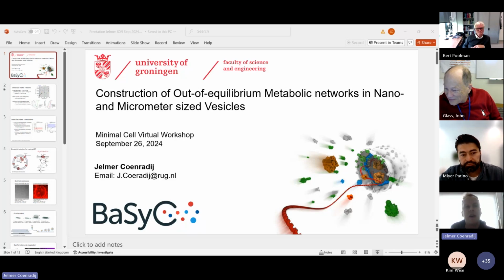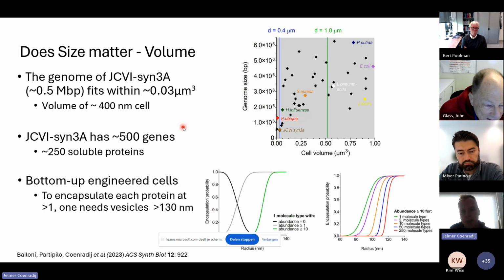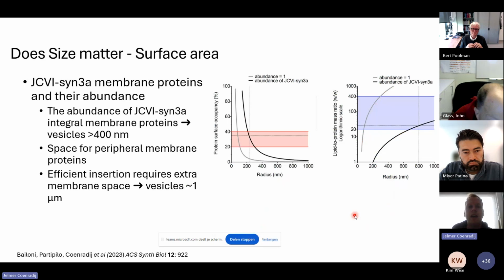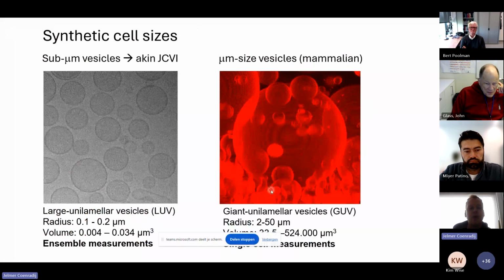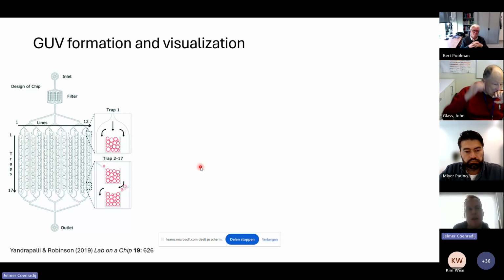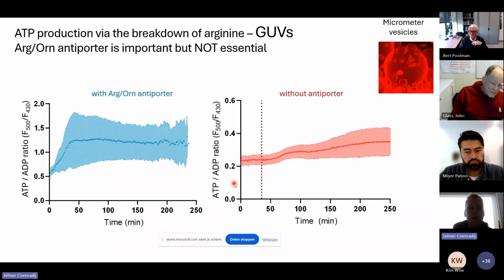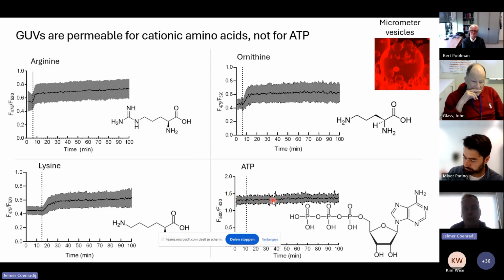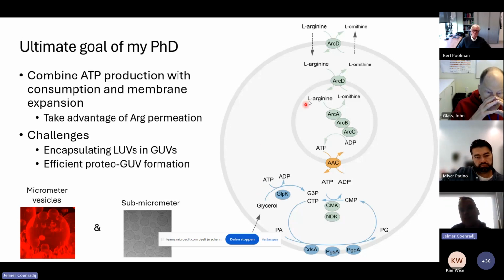Jelmer Coenradij - Construction of Out-of-equilibrium Metabolic Networks in...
Full Title - Construction of Out-of-equilibrium Metabolic Networks in Nano- and Micrometer-sized vesicles